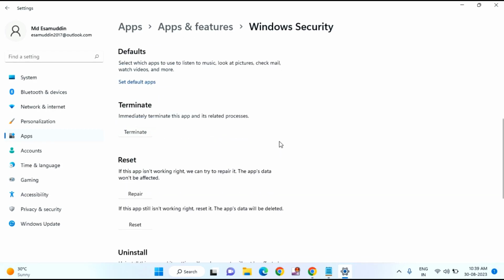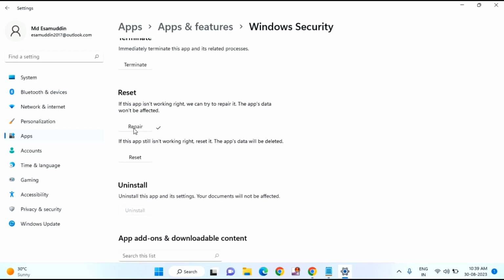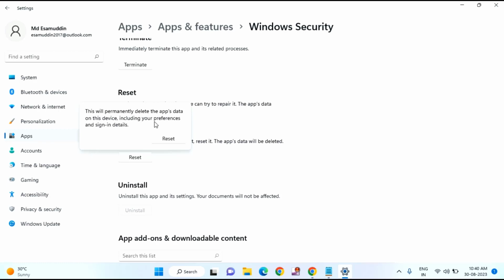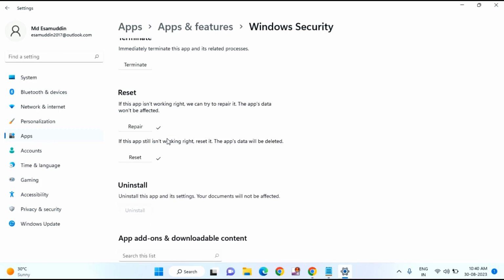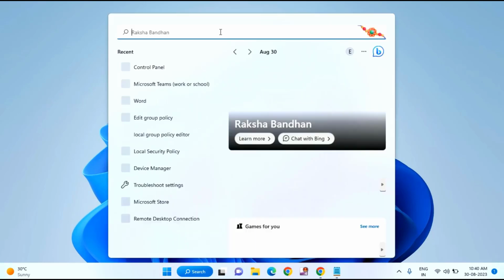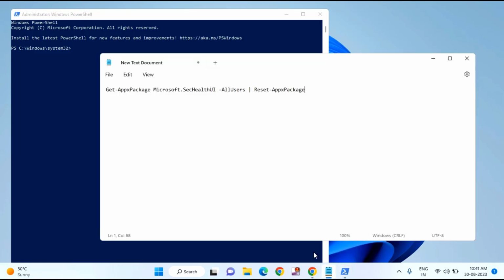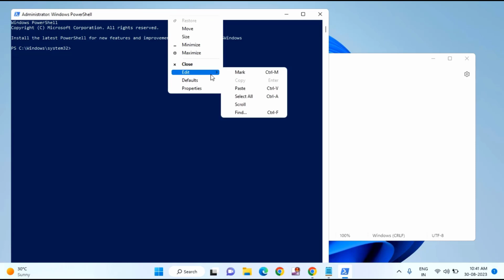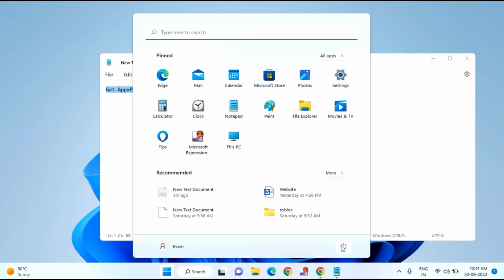How to Reinstall Windows Security | Windows Defender | Andwin Tech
How to Windows Security Reinstall | Windows Defender | Andwin Tech